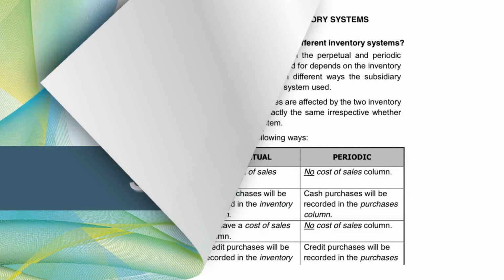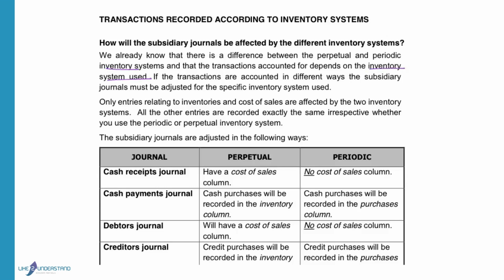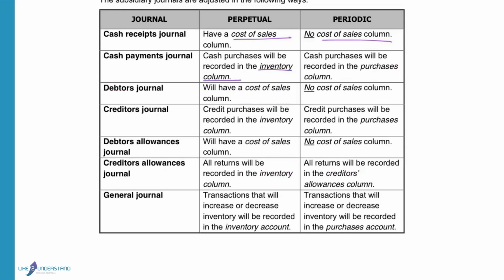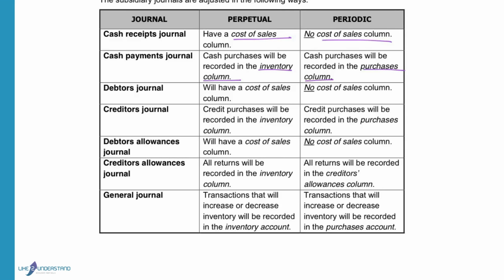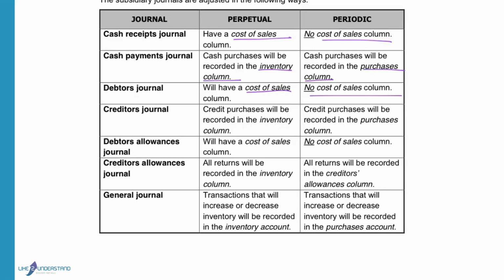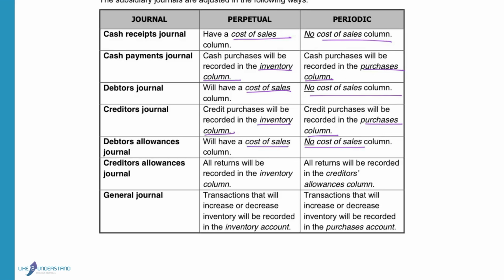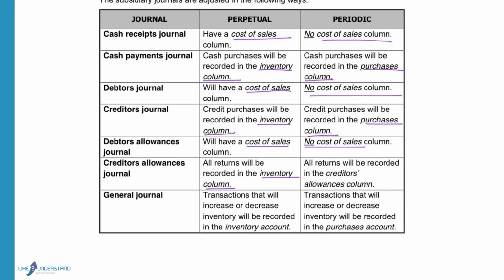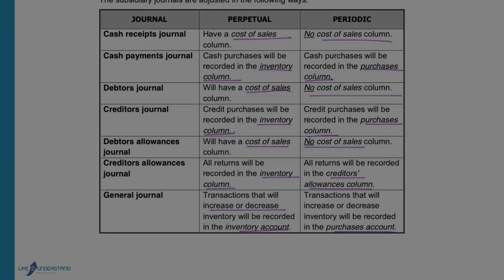PERIODIC INVENTORY SYSTEM - 2 Subsidiary Journals